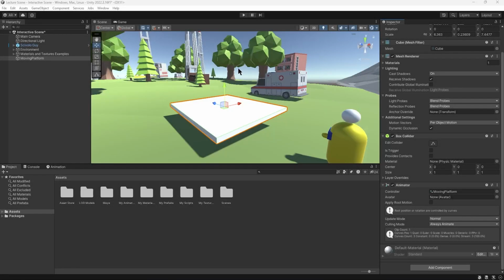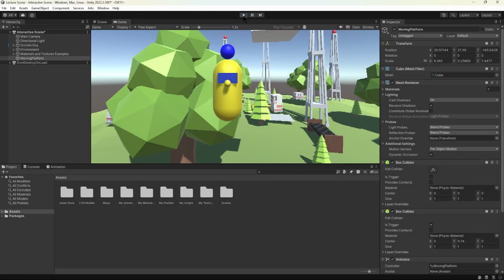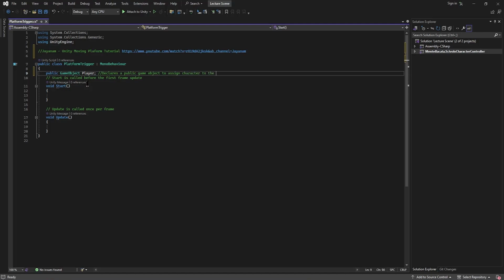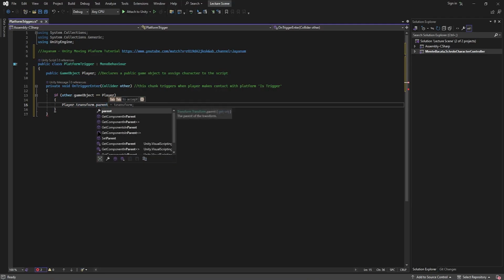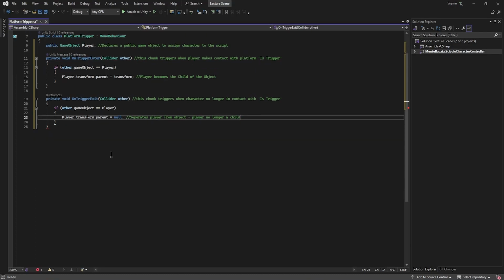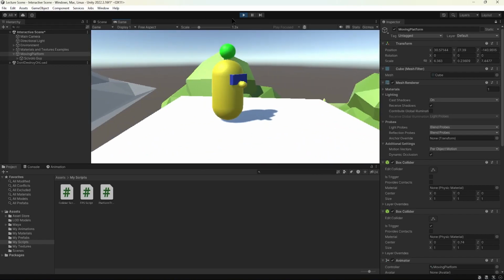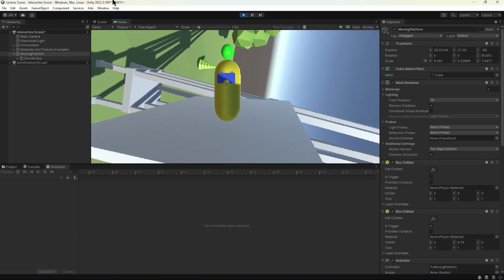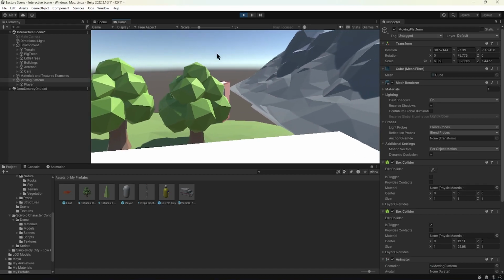Using Scripting in conjunction with Animation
This video looks at using scripting to enhance animation in Unity.